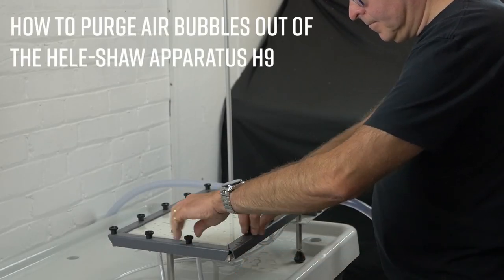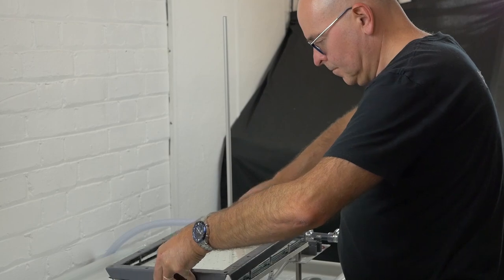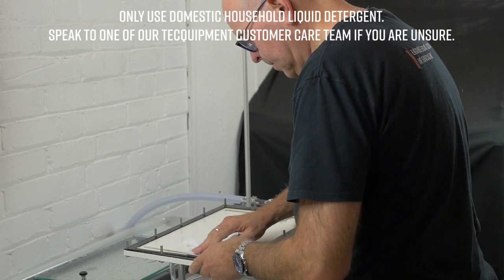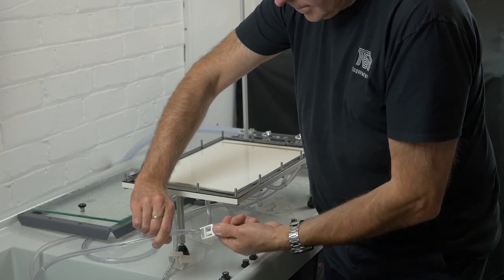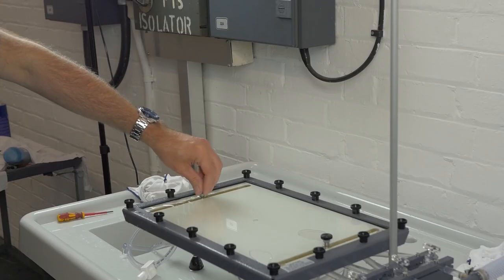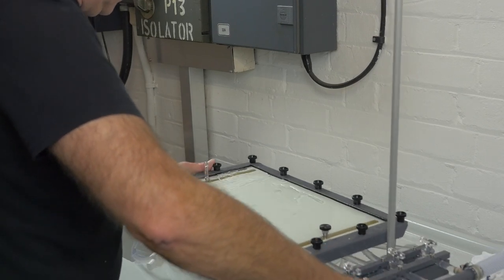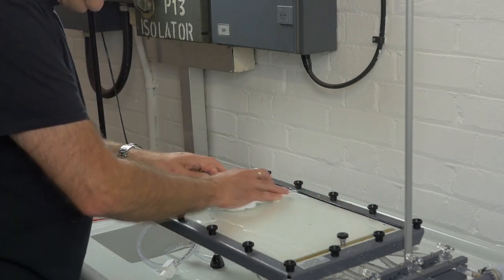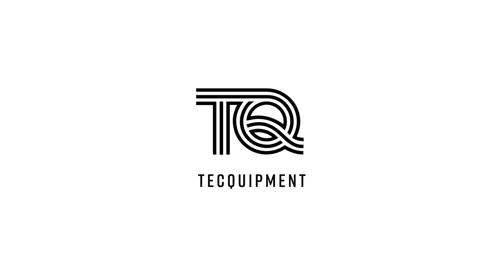How to purge air bubbles out of TecQuipment's Hele-Shaw Apparatus H9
In this video we will be showing you how to purge air bubbles out of TecQuipment's Hele- Shaw Apparatus, the H9.